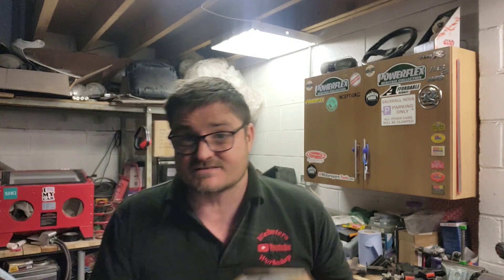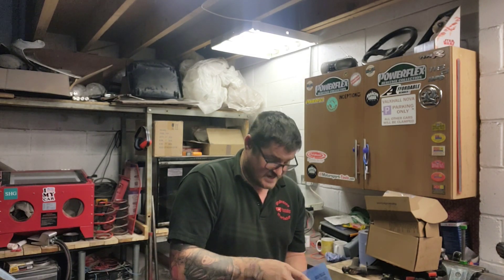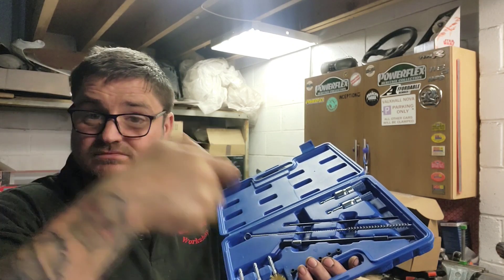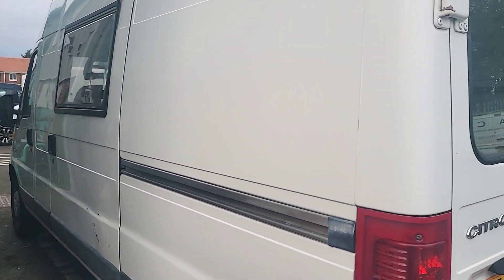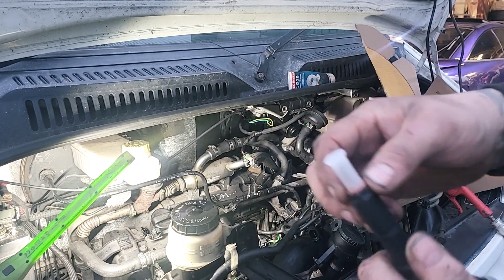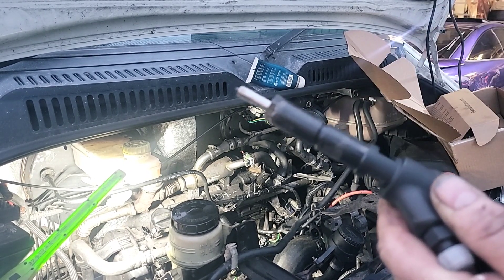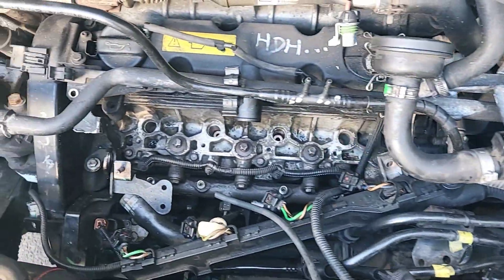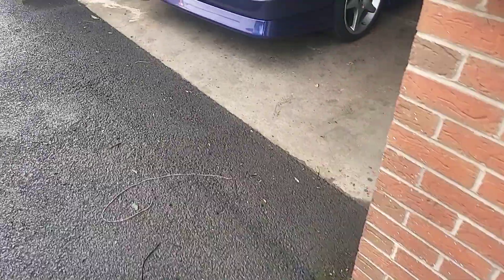Getting the van out of limp mode part 2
In todays episode I finally get the new injectors fitted to the camper, but will it fix the EML problem?

If you would like to Support to the channel,You will get a mention in the next episode and all proceeds will get invested back in to the channel. Links for this are below, Thank you.